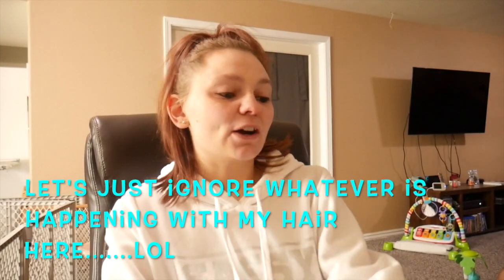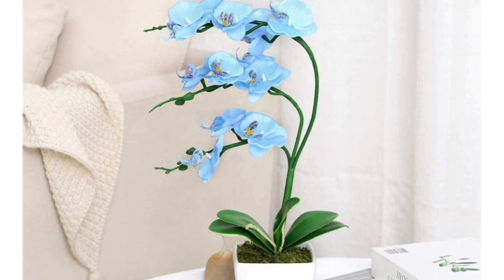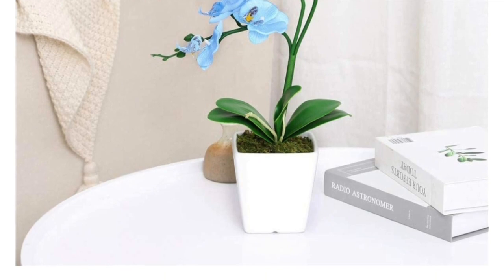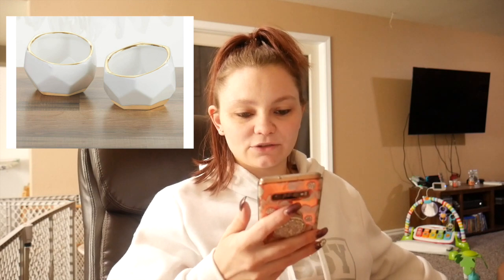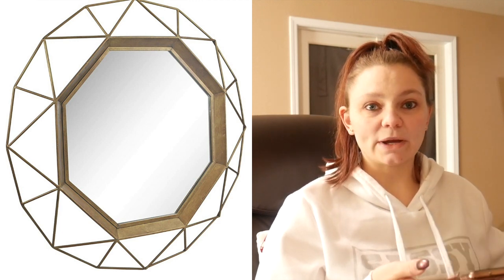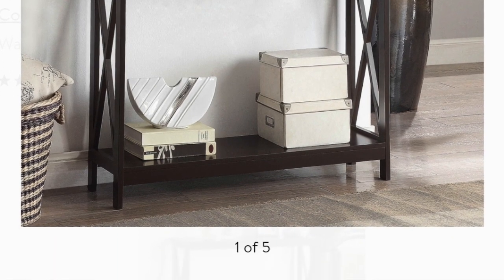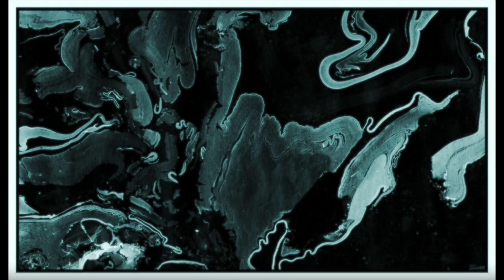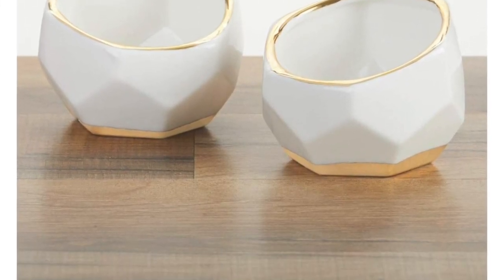Home Renovation & Redecoration | Episode 4: Time To Spend Some Money | AshleyElyse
Here's a wonderful way to start off your week!!! I've been so excited for this series, and now it's FINALLY time to start purchasing my items. Come along with me as we redecorate and renovate our home ❤️🏡

~~Happy New Year! Kicking off 2020 with a BANG!!

My videos consist of a little bit of everything from Mommy content, to shopping, to Day In The Life.

We would LOVE for you to join our little family!!